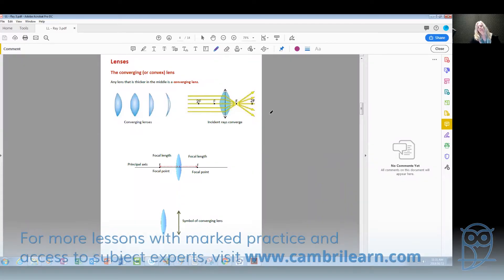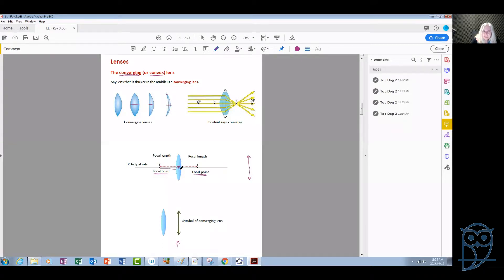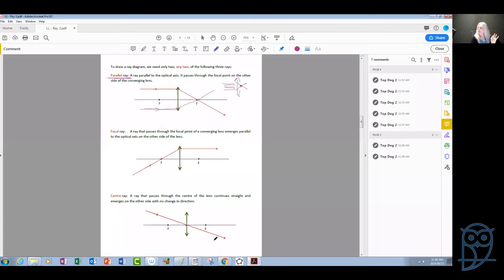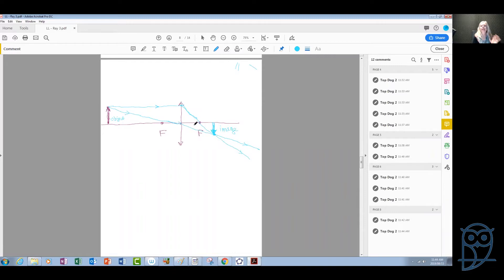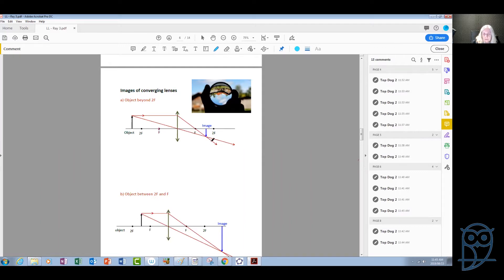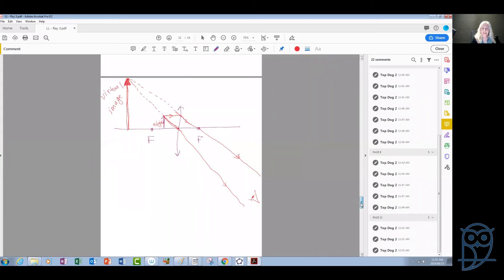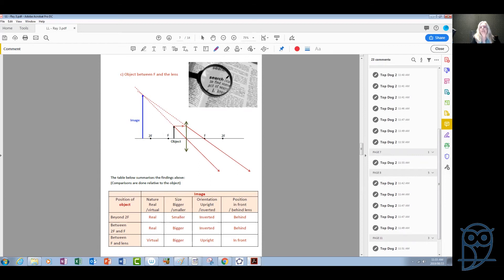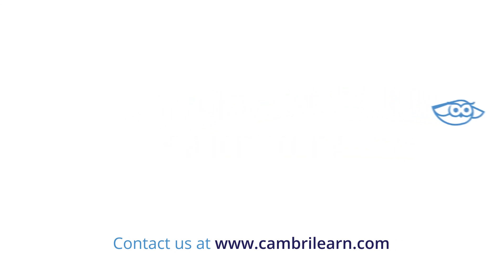Live Lesson: IGCSE Physics - Converging lenses - Ray diagrams